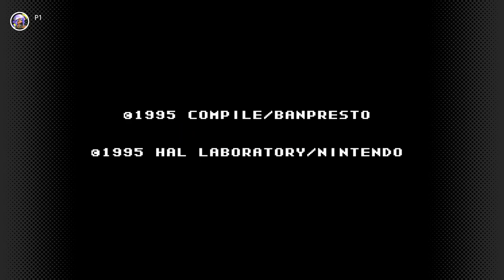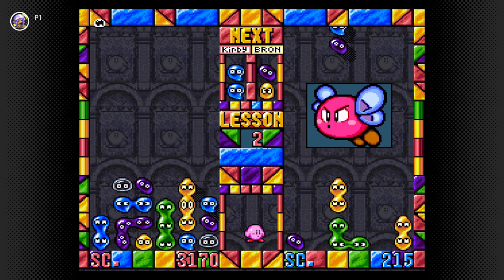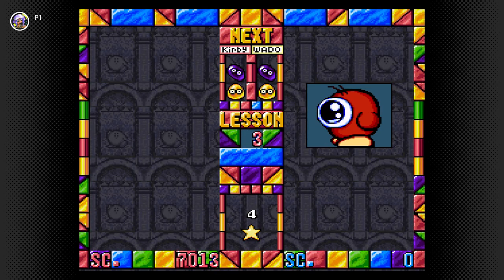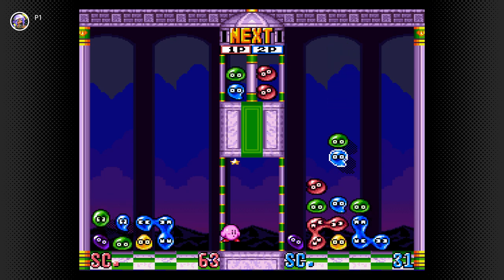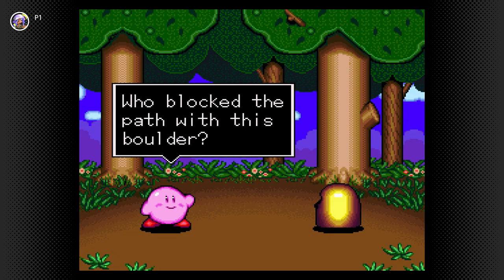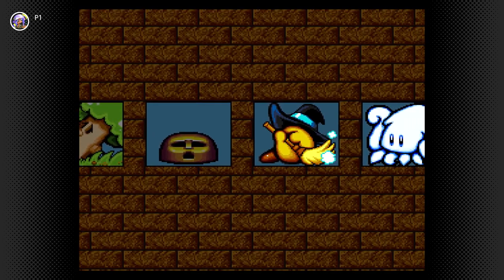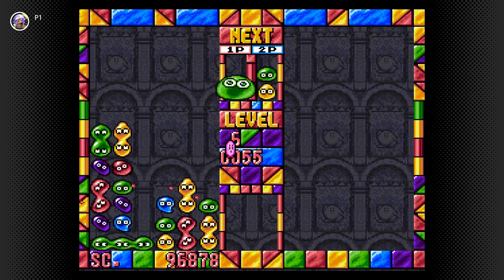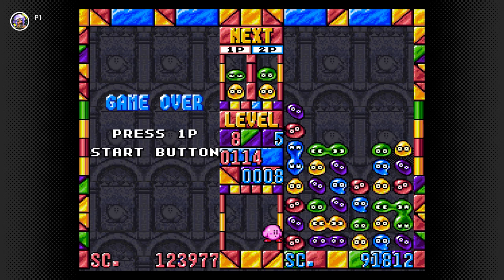KIRBY'S AVALANCHE w/ UDJ & TheNSCL - Poyo Puyo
It's Kirby's Mean Bean Machine! I mean, it's Poyo Poyo! Er, Puyo Puyo! Whatever; we're dropping blobs and making' combos today.